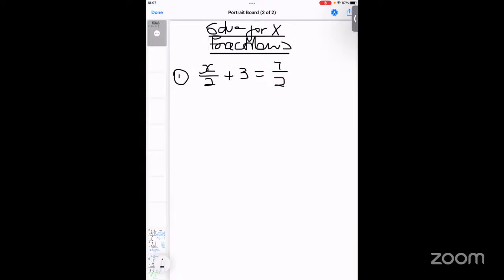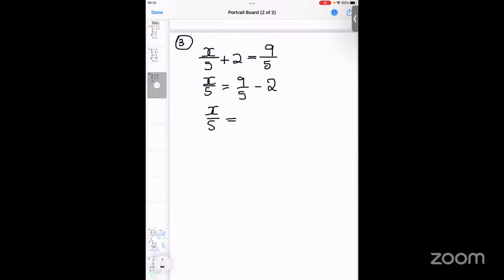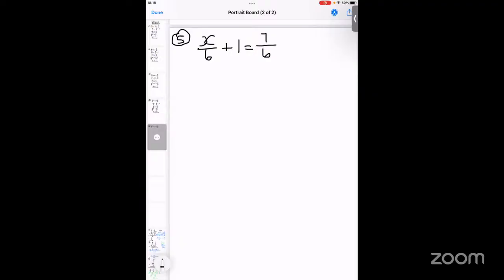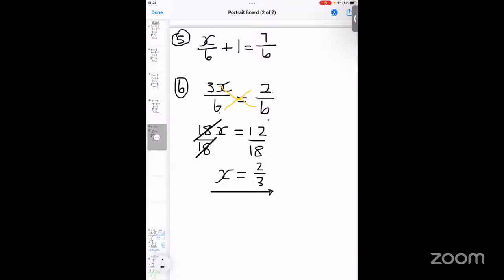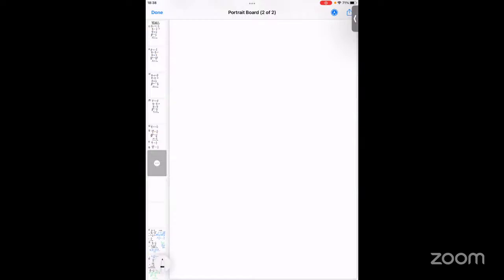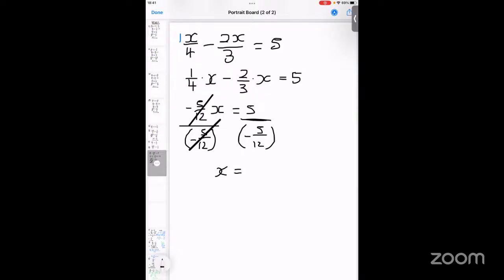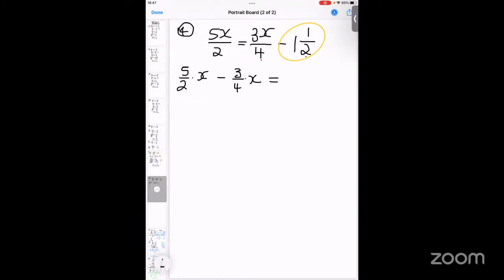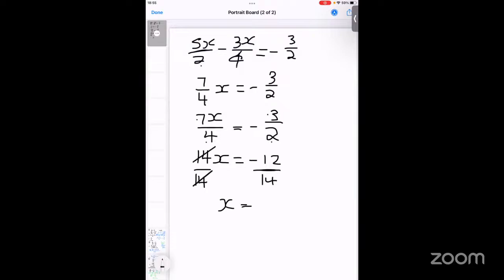Private 1-1 Grade 8 Manahil - Maths